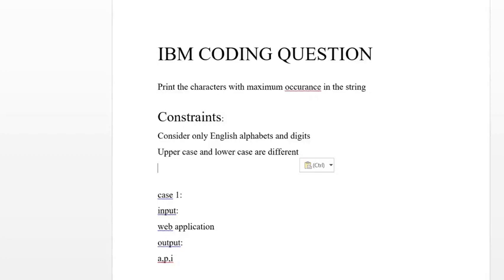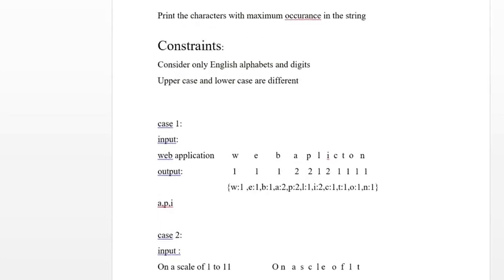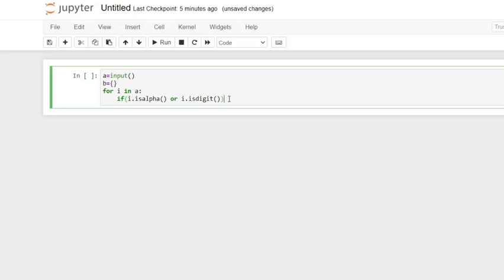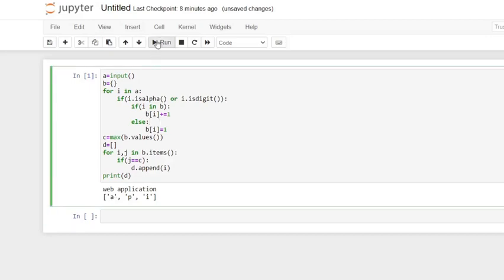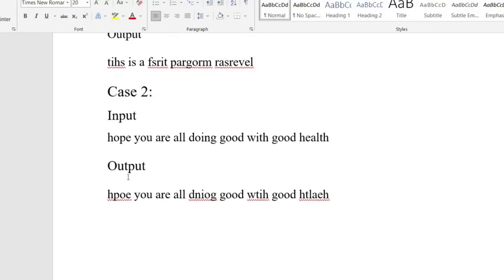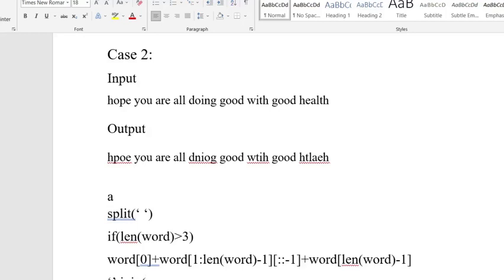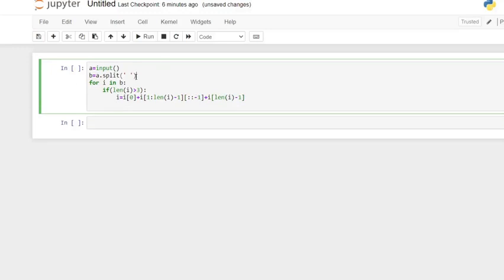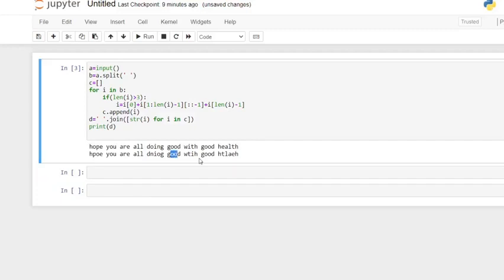IBM CODING QUESTIONS ASKED IN MAY 2021 | DONT MISS YOU MUST WATCH IT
IBM CODING QUESTIONS ASKED IN MAY 2021
IBM CODING
RECRUITMENT